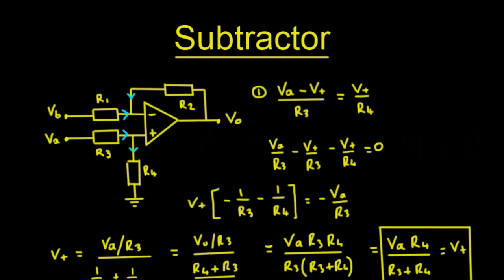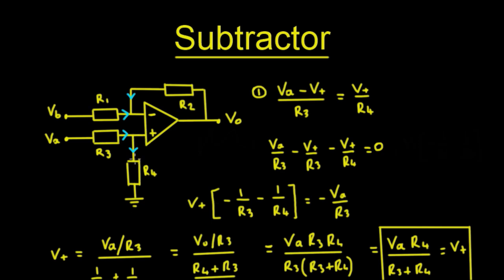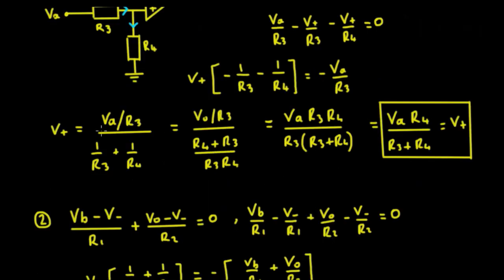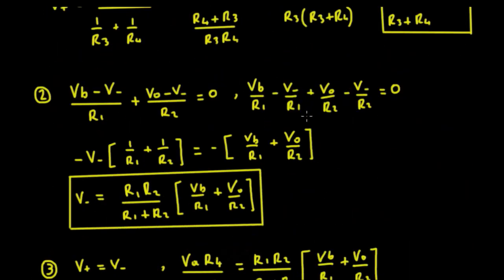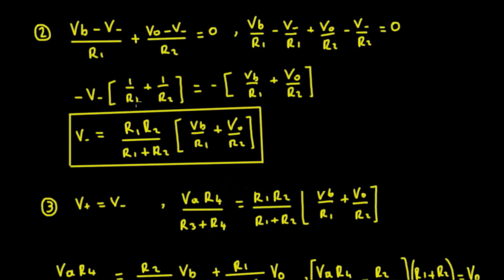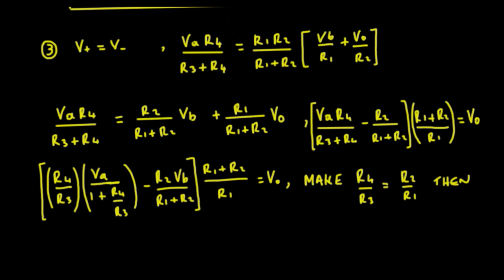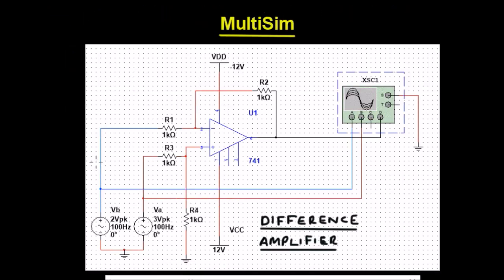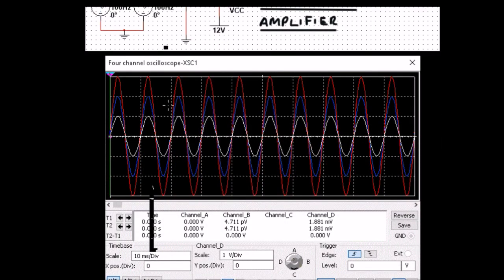Subtractor Difference Amplifier